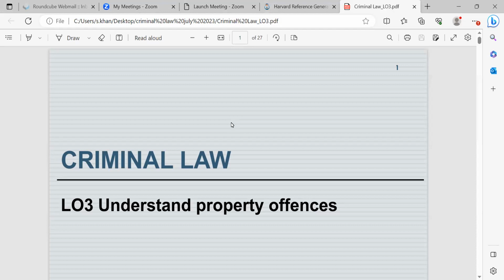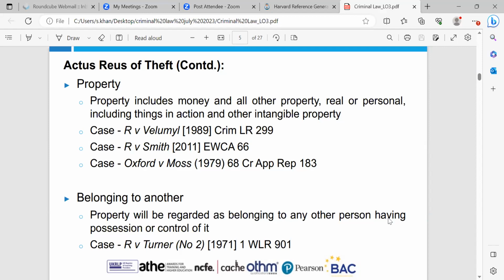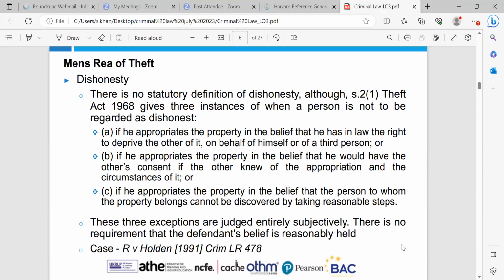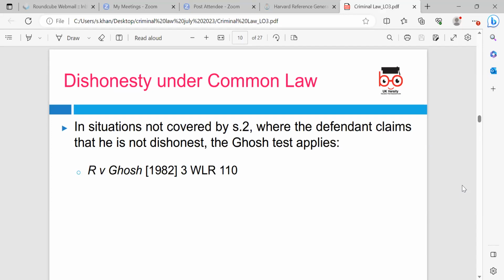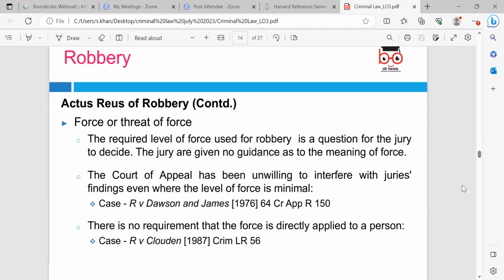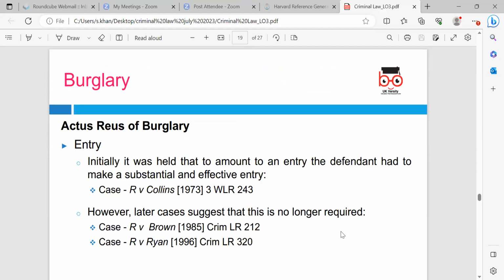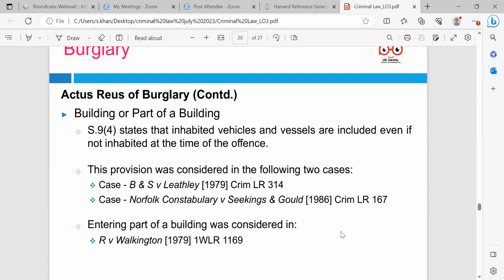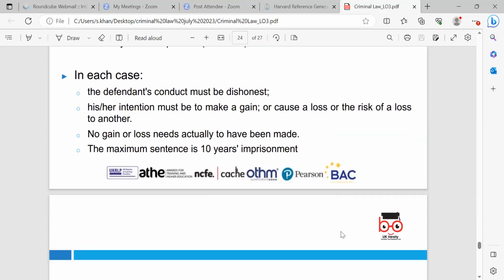ATHE L4 DiL-Unit-Criminal Law-LO3-(SK) august 2023